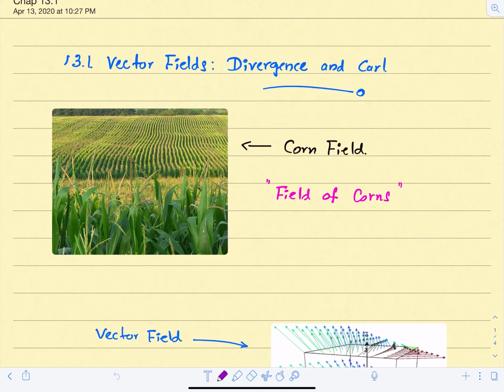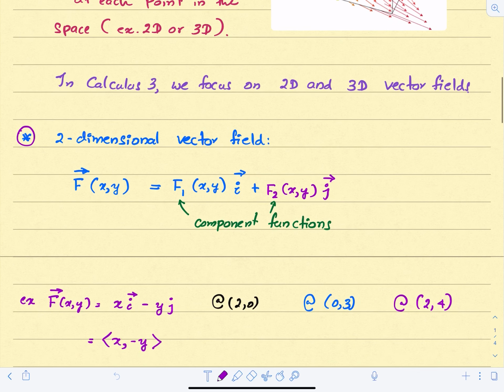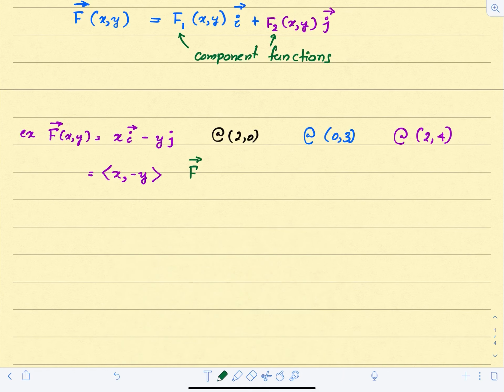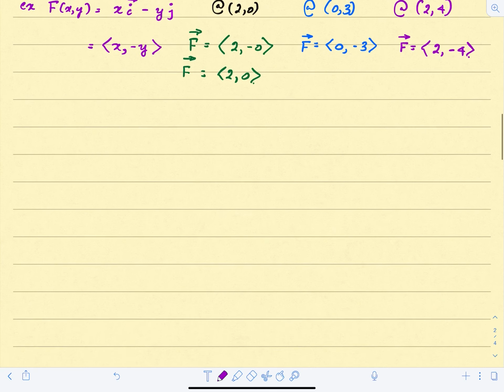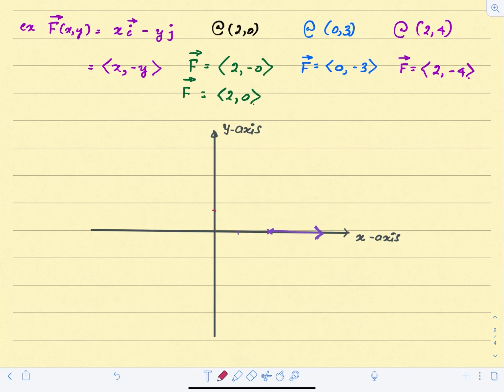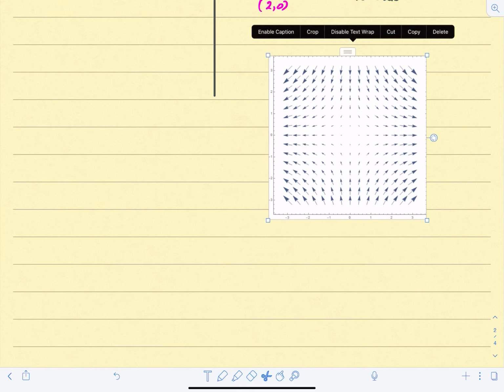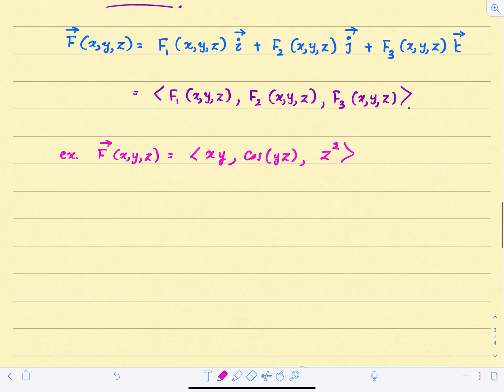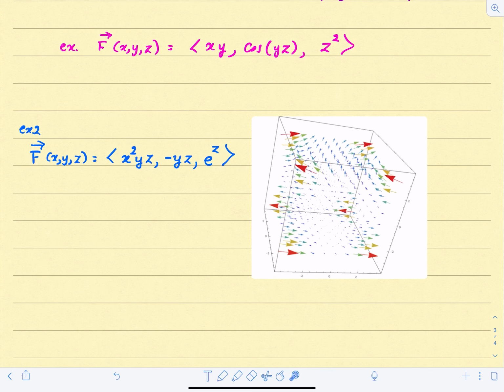Chap 13.1 (Part 1)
Vector fields - introduction